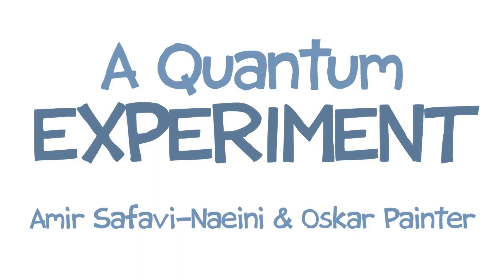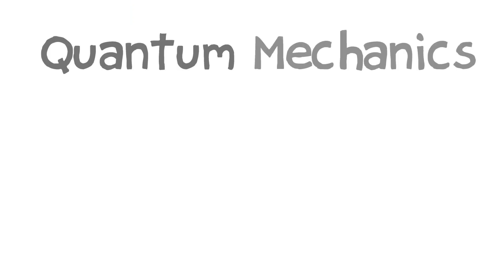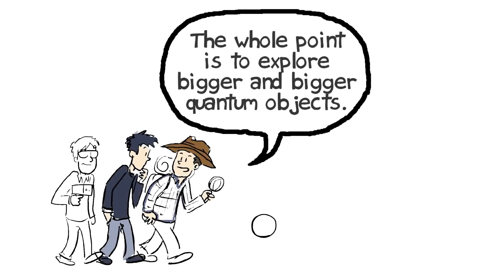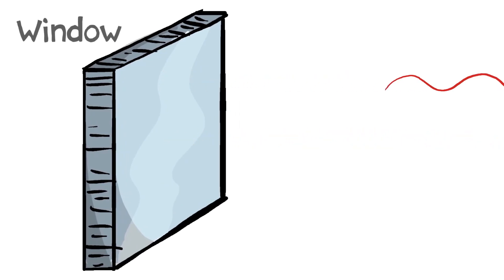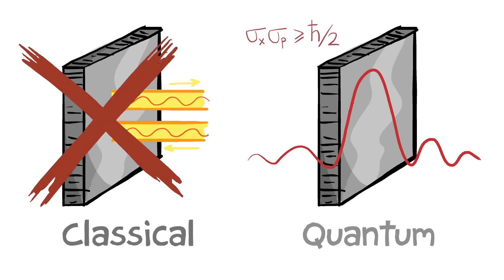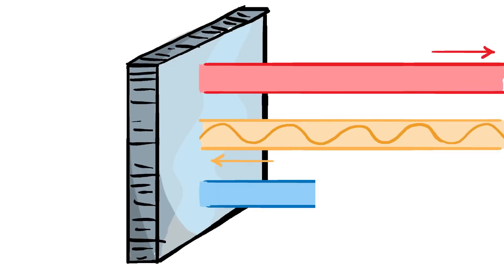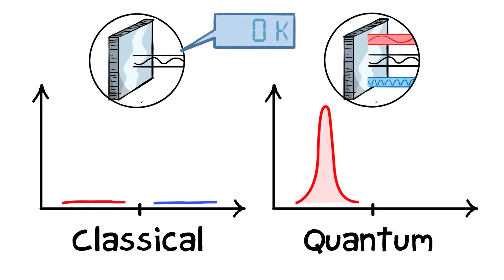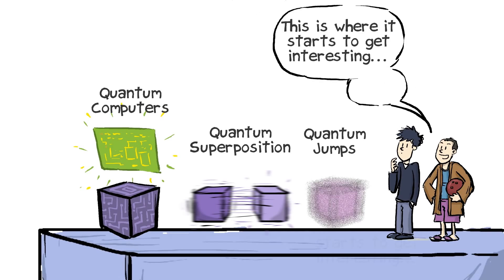Doing The Impossible